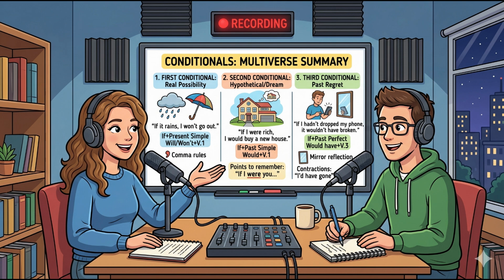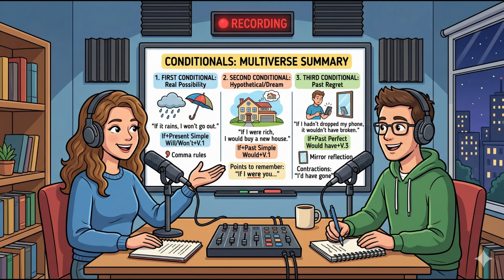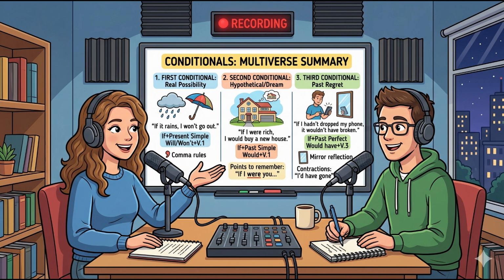M4 Unit 7 Grammar Higher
สรุปเนื้อหาไวยากรณ์ภาษาอังกฤษระดับชั้นมัธยมศึกษาปีที่ 4 (Grade 10) บทที่ 7 จากหนังสือ Get Involved ซึ่งเจาะลึกเรื่องการใช้ Conditionals (ประโยคเงื่อนไข) ทั้ง 3 แบบ และการใช้ในระดับ Higher Level ครับ

1. First Conditional (สถานการณ์ที่มีโอกาสเกิดขึ้นจริง)
การใช้งาน: ใช้พูดถึงเหตุการณ์ในปัจจุบันหรืออนาคตที่มีโอกาสเกิดขึ้นจริงสูง หรือเป็นเหตุและผลที่ชัดเจน (Cause and effect)

โครงสร้าง: If + Simple Present, Subject + will + V.infinitive

ตัวอย่าง: "If you reduce your screen time, you'll be happier." (ถ้าคุณลดเวลาการใช้หน้าจอ คุณจะมีความสุขมากขึ้น)

การใช้ Unless: สามารถใช้ Unless แทน If not ได้เพื่อความกระชับ เช่น "I won't log off unless you log off." (ฉันจะไม่ออกจากระบบถ้าคุณไม่ออกจากระบบ)

กฎการใช้ Comma: * ถ้าประโยคเริ่มด้วย If หรือ Unless ต้องใส่ Comma คั่นระหว่าง 2 อนุประโยค

ถ้า If หรือ Unless อยู่ตรงกลางประโยค ไม่ต้องใส่ Comma

2. Second Conditional (สถานการณ์สมมติ / ไม่จริงในปัจจุบัน)
การใช้งาน: ใช้พูดถึงสถานการณ์ที่ไม่ได้เกิดขึ้นจริงในปัจจุบัน เป็นเพียงเรื่องสมมติหรือจินตนาการเท่านั้น

โครงสร้าง: If + Simple Past, Subject + would + V.infinitive

ข้อสังเกตเรื่อง Tense: สาเหตุที่ใช้ Past Tense แม้ว่าจะพูดถึงปัจจุบันหรืออนาคต ก็เพื่อบอกใบ้ให้ผู้ฟังรู้ว่าเหตุการณ์นี้ "ห่างไกลจากความเป็นจริง" (Distance from reality)

ตัวอย่าง: "I would be embarrassed if my parents saw my posts." (ฉันคงอายแย่ถ้าพ่อแม่เห็นโพสต์ของฉัน - จริงๆ แล้วพ่อแม่ยังไม่เห็น)

การใช้ Were แทน Was: ใน Second Conditional จะนิยมใช้ were กับประธานทุกตัว (รวมถึง I, he, she, it) เพื่อเน้นย้ำถึงความเป็นสถานการณ์สมมติ เช่น "If I were you, I'd delete that post." (ถ้าฉันเป็นคุณ ฉันจะลบโพสต์นั้นทิ้ง)

3. Third Conditional (สถานการณ์ที่แก้ไขไม่ได้แล้วในอดีต / ความเสียดาย)
การใช้งาน: ใช้พูดถึงเหตุการณ์ในอดีตที่จบลงไปแล้ว และไม่สามารถกลับไปแก้ไขได้ (เป็นการจินตนาการว่า "ถ้าตอนนั้นทำแบบนี้ ผลลัพธ์คงจะเป็นแบบนั้น")

โครงสร้าง: If + Past Perfect (had + V.3), Subject + would have + V.3

หลักการสะท้อนความจริง (Mirror reflection): ประโยค Third Conditional จะมีใจความ "ตรงกันข้าม" กับสิ่งที่เกิดขึ้นจริงเสมอ

ถ้าเหตุการณ์จริงเป็นเชิงบวก ประโยคเงื่อนไขจะเป็นเชิงปฏิเสธ

ถ้าเหตุการณ์จริงเป็นเชิงปฏิเสธ ประโยคเงื่อนไขจะเป็นเชิงบวก

ตัวอย่าง: "If I hadn't dropped my phone, it wouldn't have broken." (ถ้าฉันไม่ทำโทรศัพท์ตก มันก็คงไม่แตก - แต่ความจริงคือ ฉันทำโทรศัพท์ตก และมันก็แตก)

การย่อคำ (Contractions): เพื่อความเป็นธรรมชาติในการพูด สามารถใช้รูปย่อได้ เช่น I'd have gone (มาจาก I would have gone)

หวังว่าสรุปนี้จะเป็นประโยชน์ต่อการทบทวนไวยากรณ์ของคุณนะครับ หากมีส่วนไหนที่ต้องการให้อธิบายเพิ่มเติมสามารถบอกได้เลยครับ